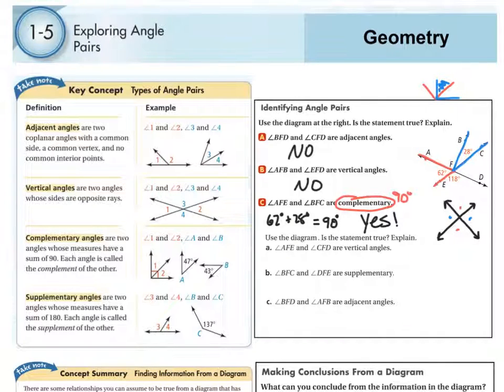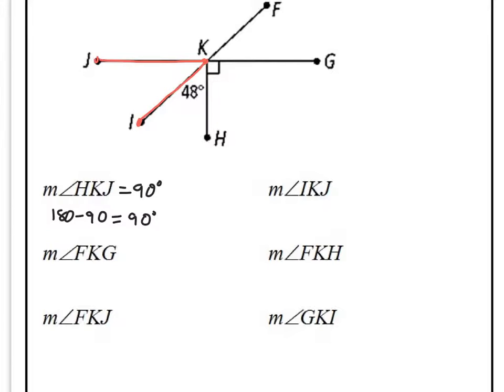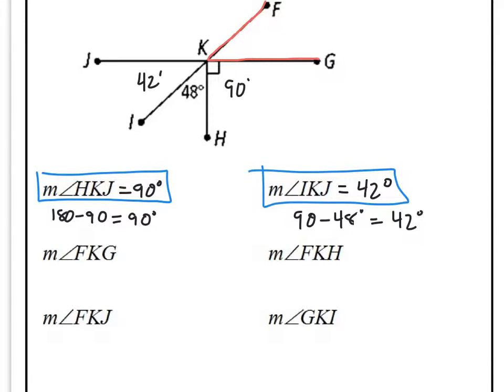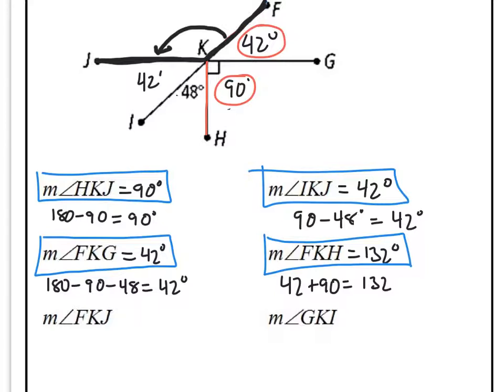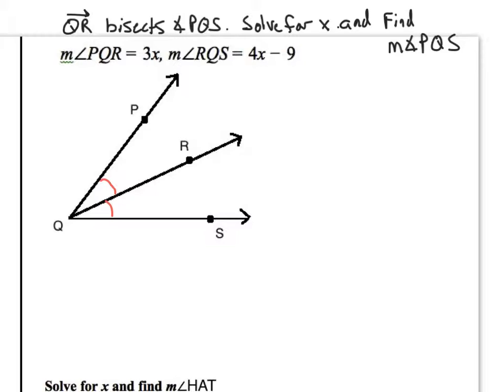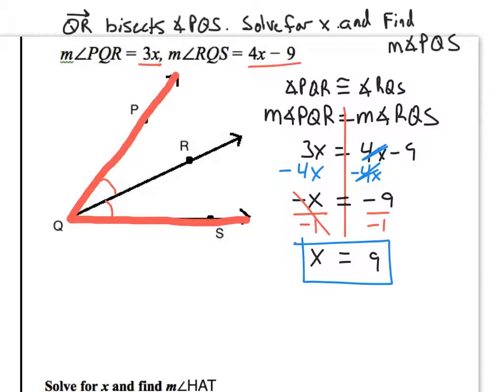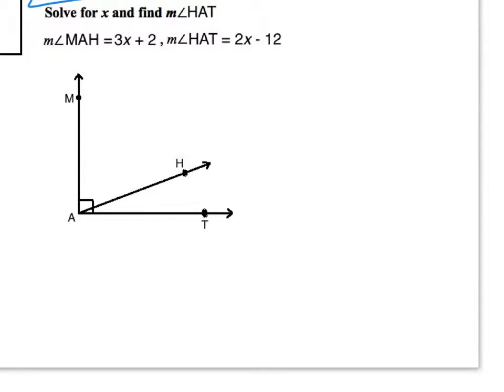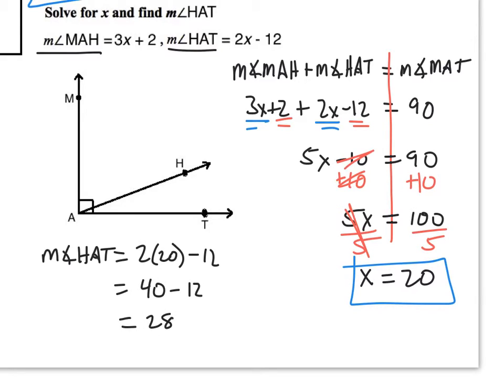Geo Sec. 1.5 Day3 Video Lesson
Practice working with Angles.